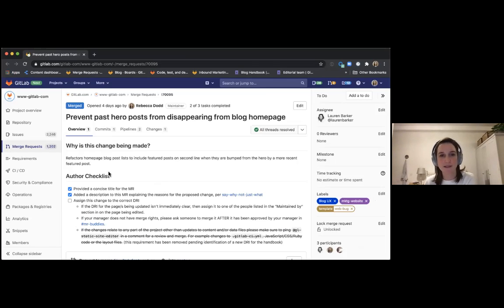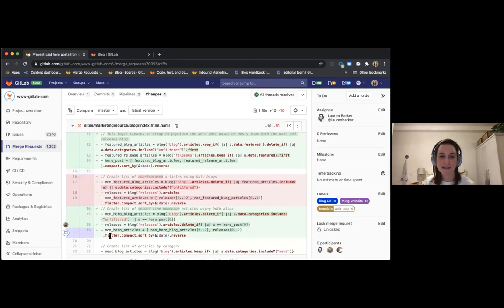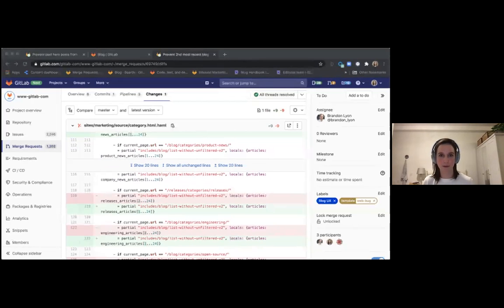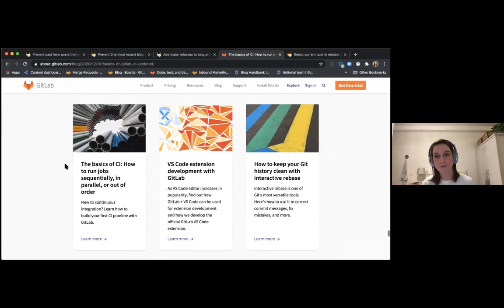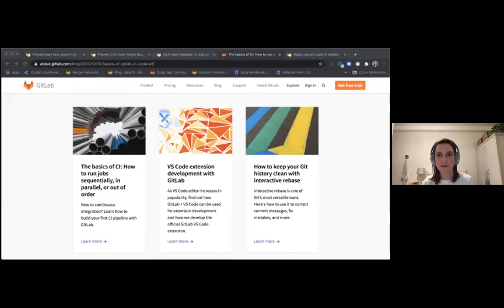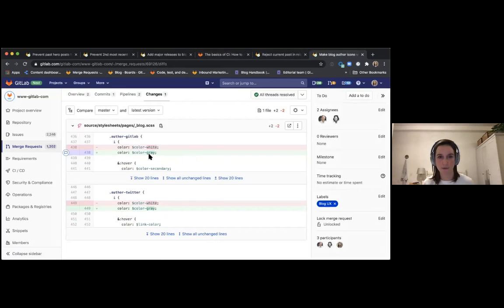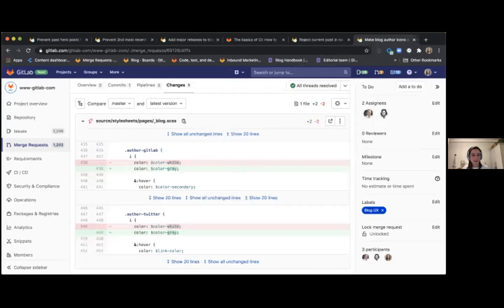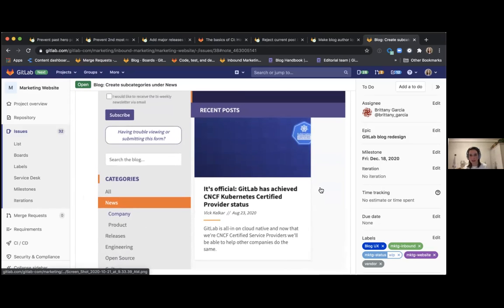Blog Bug Fixes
GitLab's Managing Editor, Rebecca Rodd, walks through her bug fix contributions to the GitLab Blog.